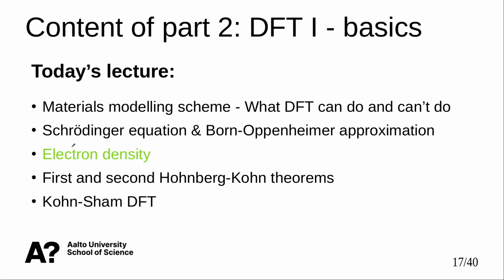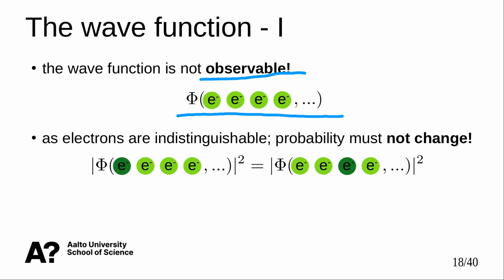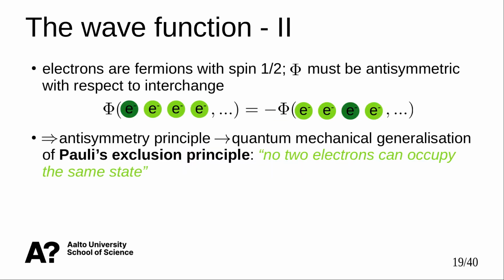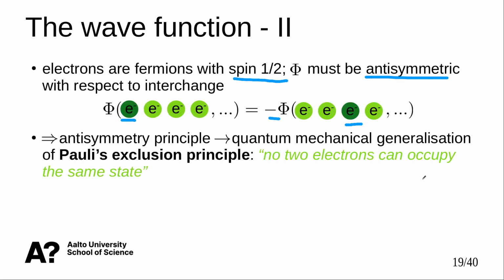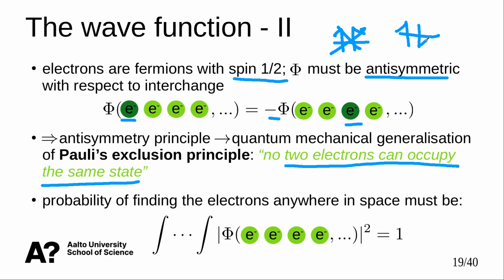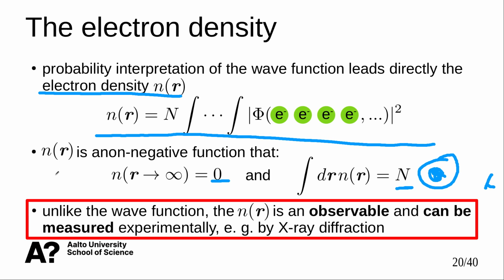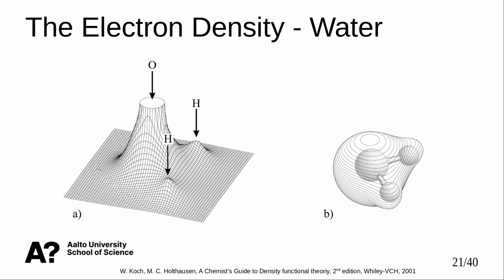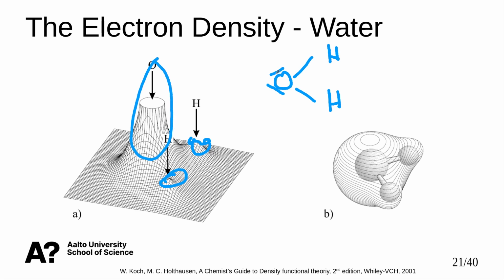Introduction to DFT - basics - Electron density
In this lecture we will discuss electron density as the central observable in DFT. We will see how it is derived from the wave function and why it provides a measurable and practical foundation for electronic structure theory.

This topic is part of the course “PHYS-E0510 - Advanced Computational Methods in Physics D” at Aalto University in Autumn 2025.